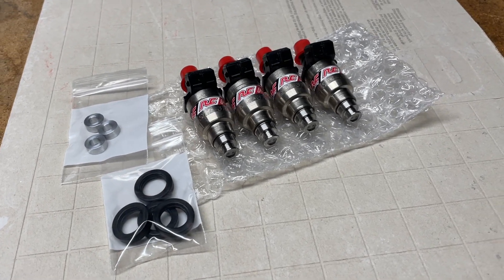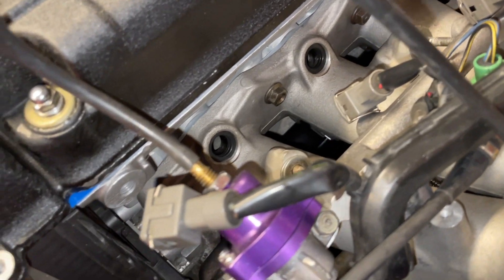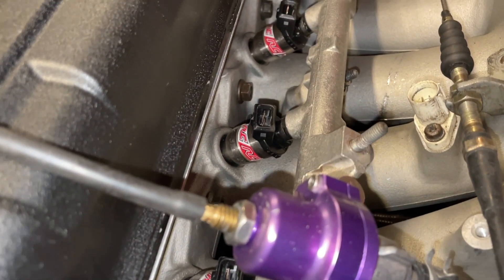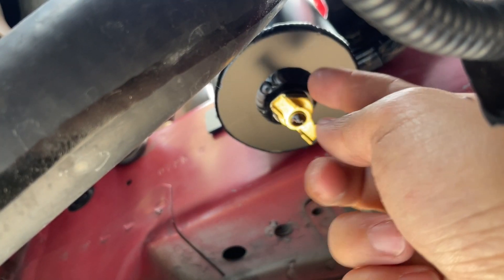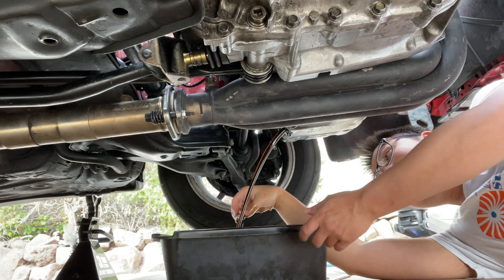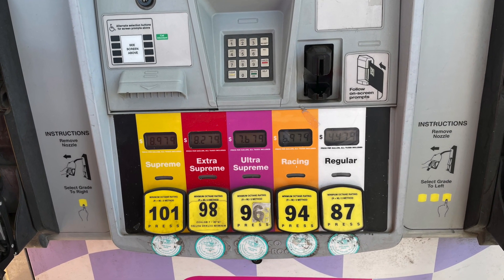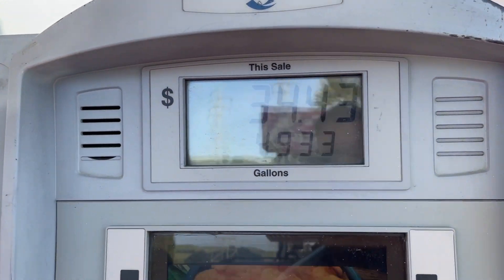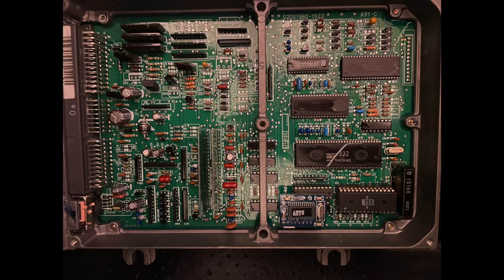B20Vtec Build Ep6: Dyno Tune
The B20Vtec build hits the dyno. Build list is below.

B20z4 short block
ARP Main Studs
YCP ITR Spec Pistions
12.25:1 Compression
PR4 Rods with ARP bolts
Cometic .04" Head Gasket
P72 GSR Ported Head
RC 370cc Injectors
Hondata S100 ECU
3" Intake with Blox Velocity Stack
70mm Throttlebody
Skunk2 1st Gen Intake Manifold
CTR Cams
Rocket Motorsports Gen2 Sprints and Retainers
DC Sports JDM ITR Header (2.5" collector)
2.5" Ebay Catback with Magnaflow muffler
ITR Transmission
14" HX Wheels with Falken Azenis RT615